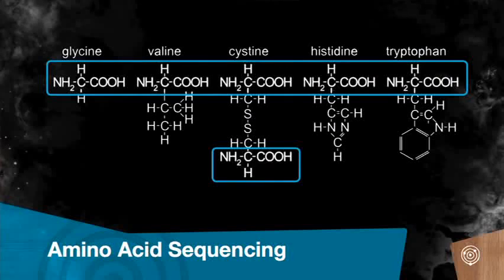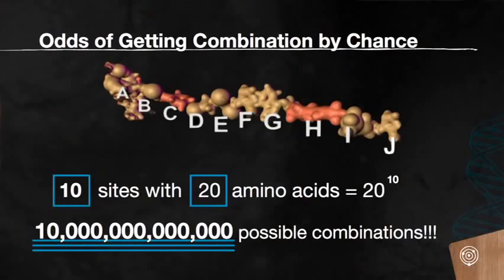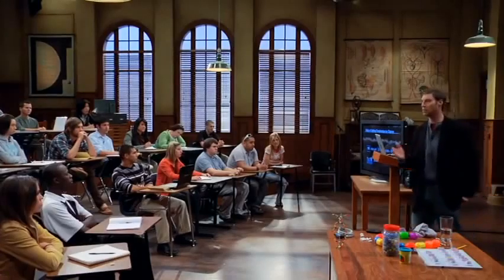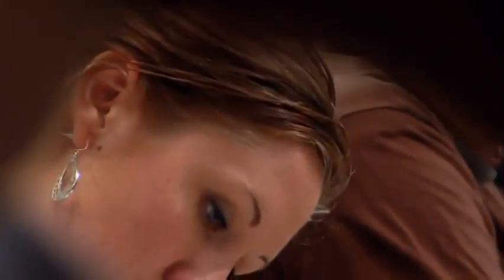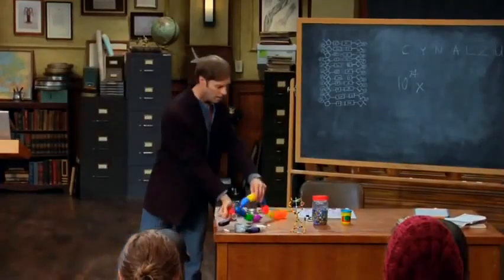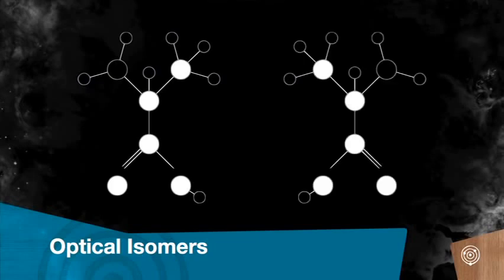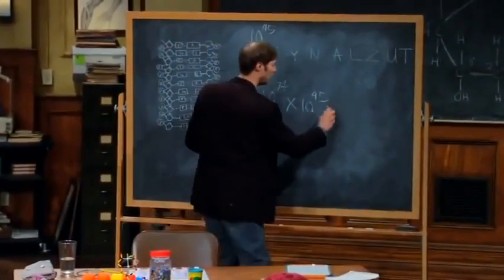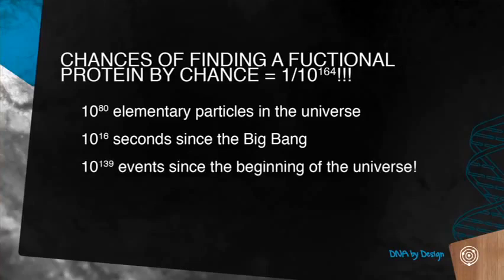What is the probability of a functional protein existing by chance?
The more I think about evolution, the more I realise how improbable it is.  Science is telling us that evolution is virtually impossible.  We were designed by an intelligent creator.

Dr Stephen C. Meyer is director of the Discovery Institute's Center for Science and Culture and a founder both of the intelligent design movement. Dr. Meyer is a Cambridge University-trained philosopher of science, the author of peer-reviewed publications in technical, scientific, philosophical and other books and journals. His signal contribution to ID theory is given most fully in Signature in the Cell: DNA and the Evidence for Intelligent Design, published by HarperOne in June 2009. Meyer earned his Ph.D. in the History and Philosophy of Science from Cambridge University for a dissertation on the history of origin of life biology and the methodology of the historical sciences.